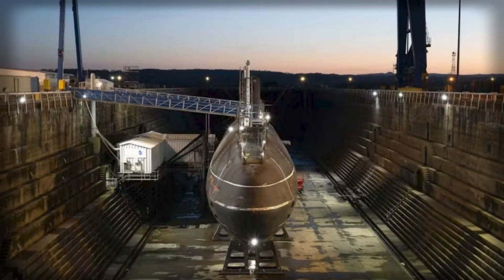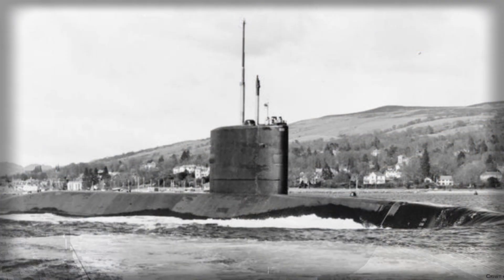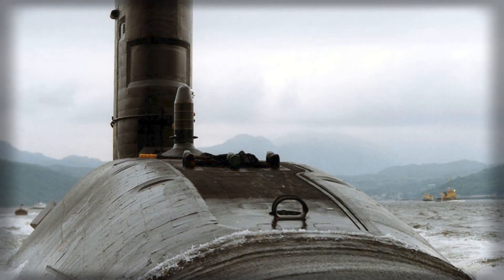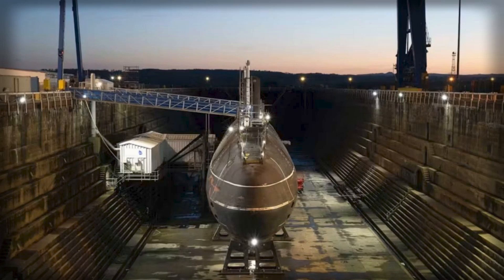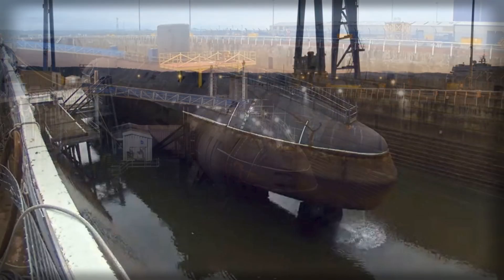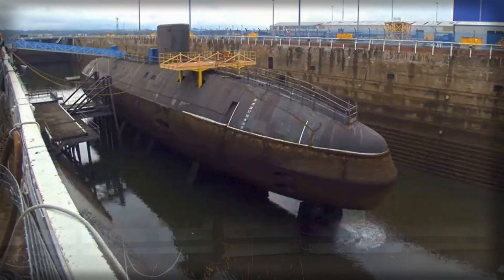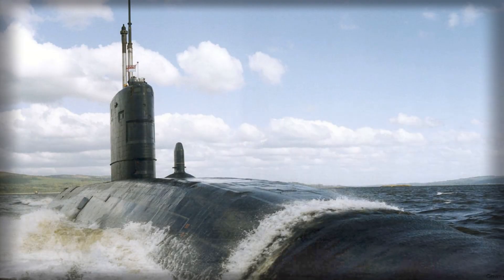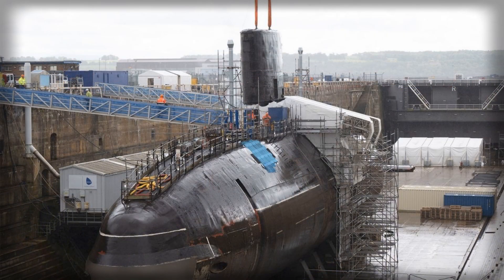UK Begins Full Dismantling of First Retired Nuclear Attack Submarine HMS Swiftsure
The UK Ministry of Defence has confirmed major progress in the dismantling of HMS Swiftsure — the first retired nuclear attack submarine to undergo full recycling at Rosyth. Almost 550 tonnes of conventional material have already been removed, with 90% of the vessel’s total mass expected to be recycled.

This milestone marks a decisive step in the UK’s strategy for safely decommissioning its ageing nuclear submarine fleet.